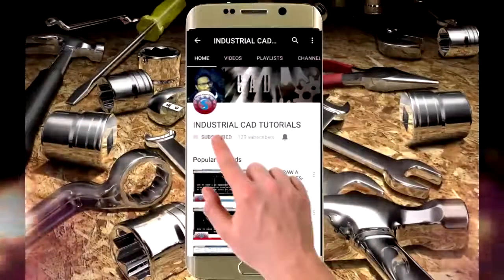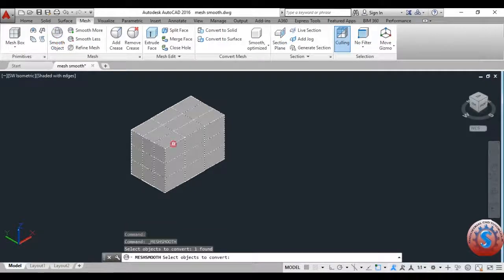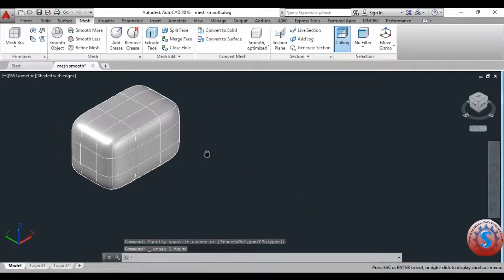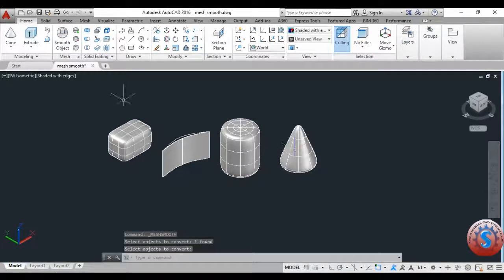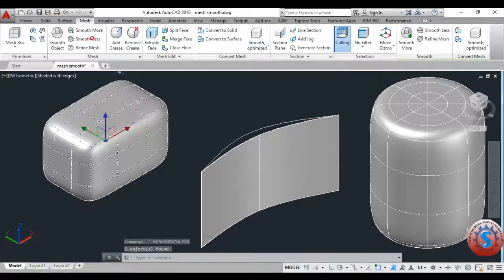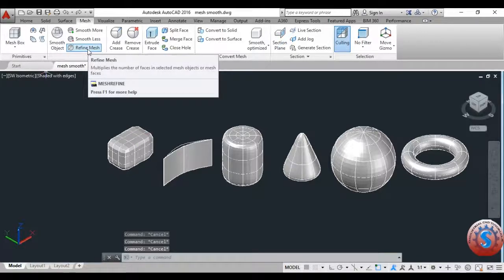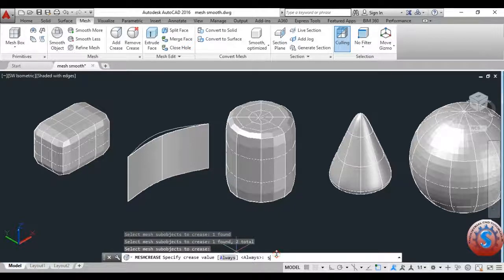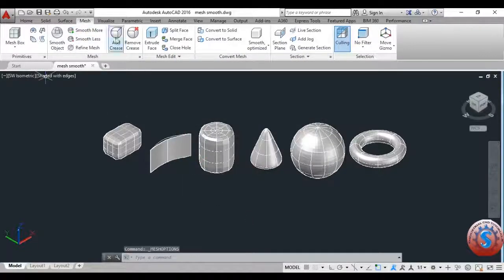SMOOTH OBJECTS || ADD & REMOVE CREASE || BASIC TUTORIALS FOR BEGINNERS || AUTO CAD 2016